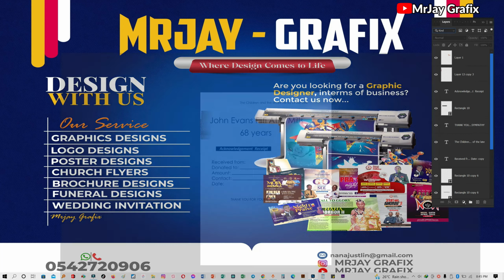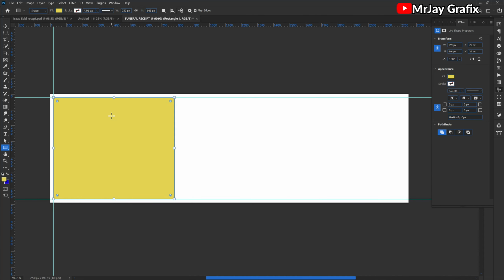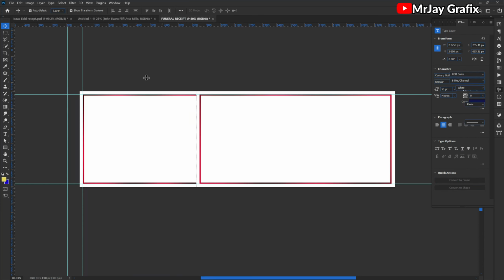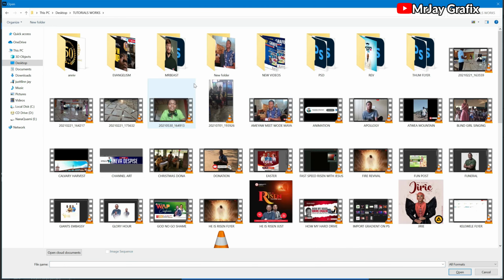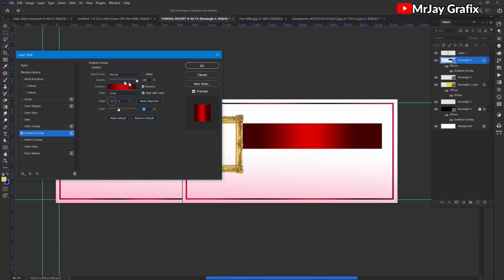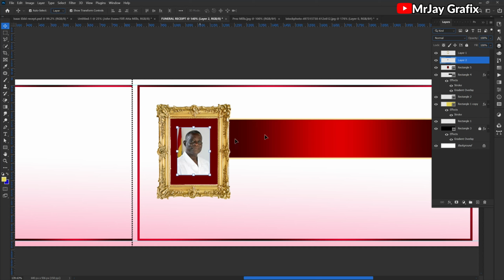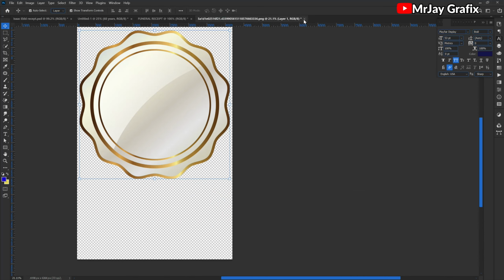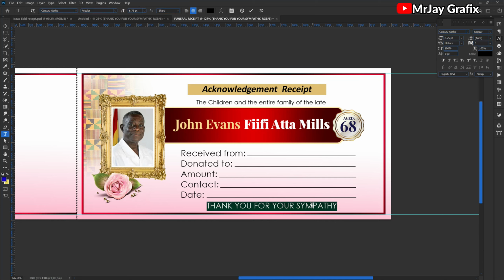How to design funeral receipt colourful in photoshop 2021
Hello Folks in this video I am going to teach you how to design a funeral colourful receipt in Photoshop
 2021